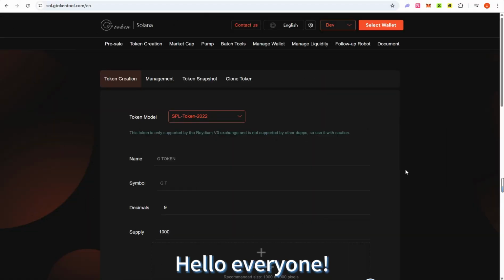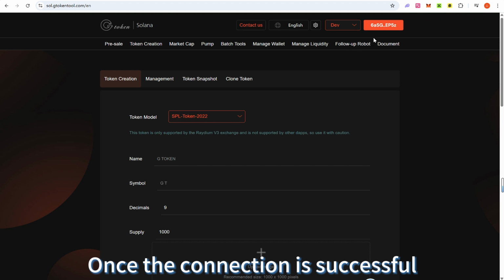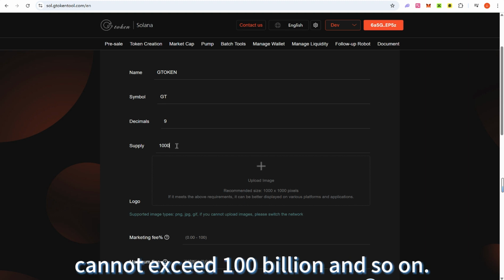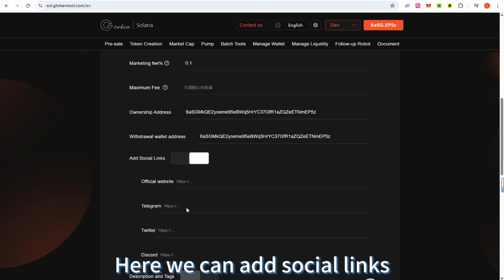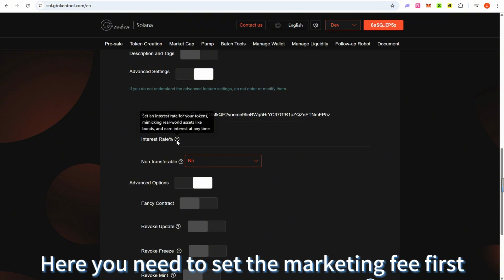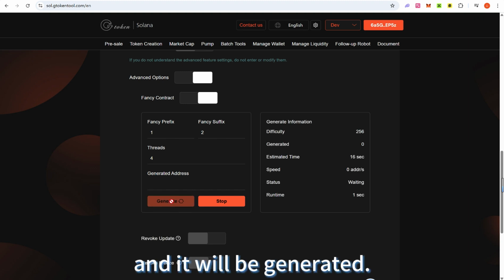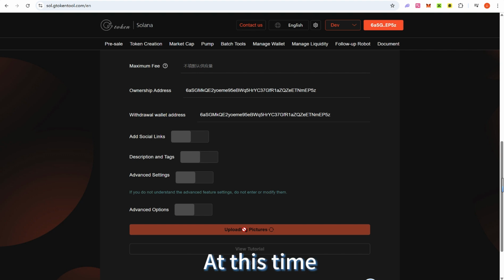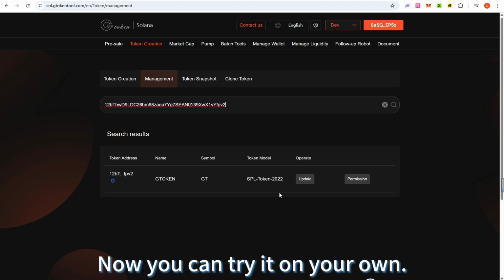Solana Token-2022 Creation Tutorial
[GTokenTool One click coin issuance]The best token creation tool for the Solana chain. A quick and easy tutorial on how to issue Solana Token-2022.
No need to write code to easily create Solana tokens that meet the Token-2022 standard. Customize marketing fee to meet the needs of more diverse projects and enjoy a more flexible market strategy customization.